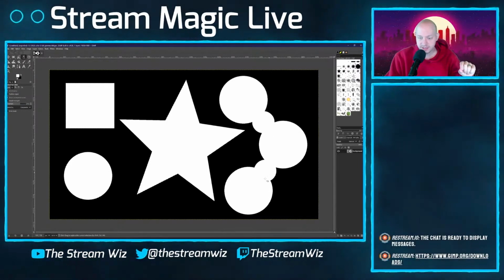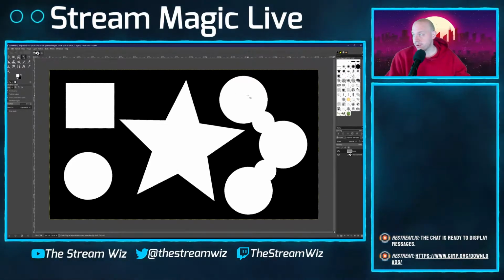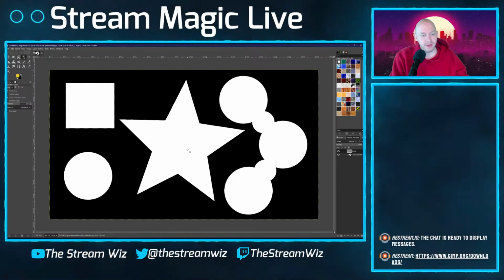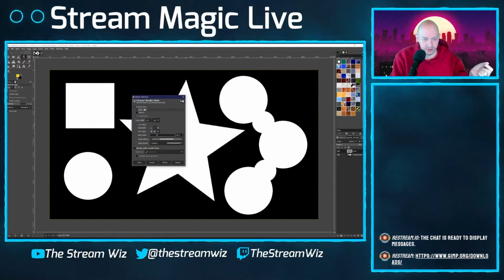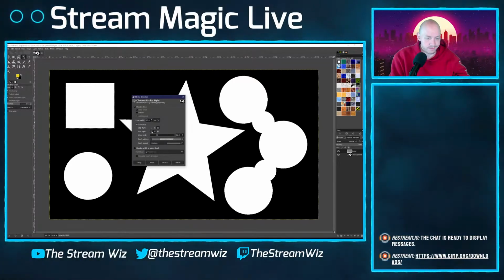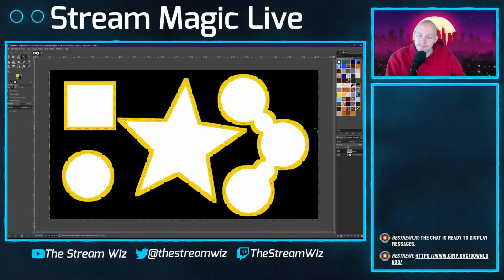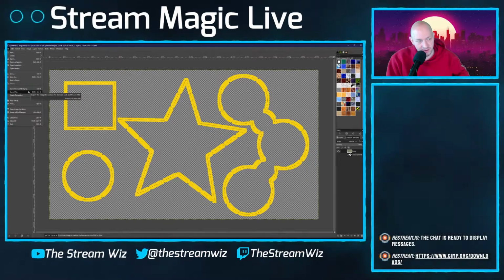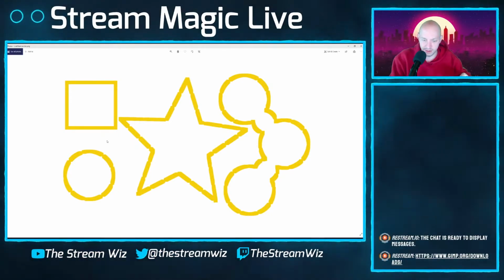Stream Magic Live! How To: Create a Custom Camera Mask for OBS + Matching Frame (using GIMP!)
No longer do you have to be a 16:9 or 4:3 rectangle or, if you’re extra fancy, a square – today, I’m going to show you how to use GIMP (so you don’t have to spend any money) to create your own custom camera mask so you can be any shape you’d like – AND as a bonus, I’m going to cover how to create a perfect border to match!

If you want to get ready ahead of the stream, you can Download and install GIMP (the free version of Photoshop

[Make a Point]
First we’ll make an awesome mask and I’ll explain the whole process so you’ll be able to make yourself into any shape that you can imagine going forward. Then, we’ll make an awesome matching frame that will line up perfectly – GIMP has some handy tricks that make this a breeze! Finally, we’ll head on into OBS and I’ll show you a bit of best practices scene nesting and we’ll create a scene dedicated to your camera and apply the mask and frame to it. Then you can add that camera to any of your live scenes and have a blast!

For more killer stream magic videos, make sure you guys check out: Andilippi, nutty, Stream Scheme, EposVox, and Gaming Careers - they have a ton of knowledge! (and if you have any others you love or make content yourself, let me know in the comments so I can check it out!)

Thanks again everyone - let me know if this helped you and what you'd like to see next!

🎥 Camera: Logitech C920 + Lighted Mount
🎤 Microphone: SAMSON Q2U & Boom
🎮 Capture Card: Elgato HD 60 S+
🎬 Elgato Stream Deck Mini
🎧 Headphones: Corsair Virtuoso